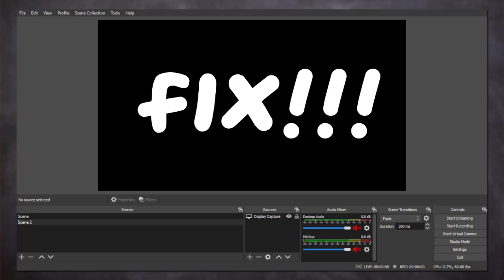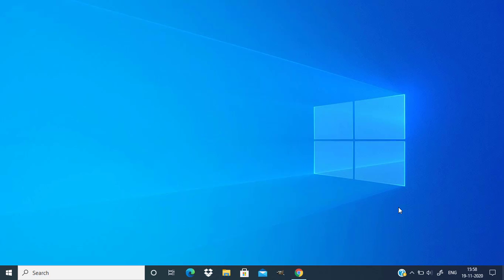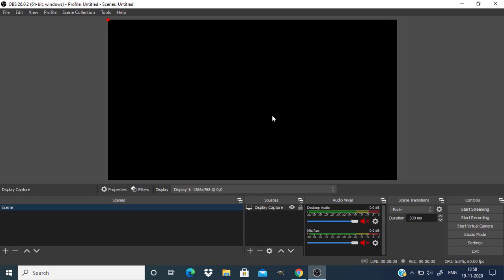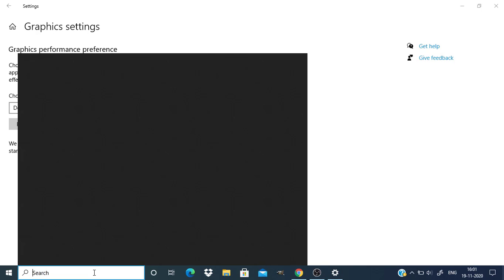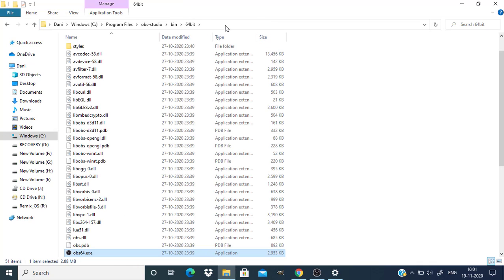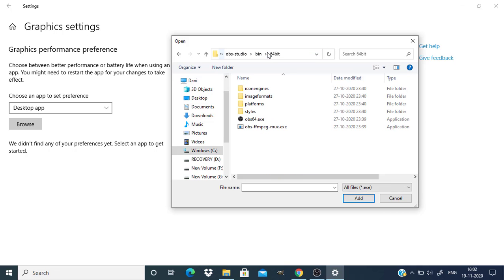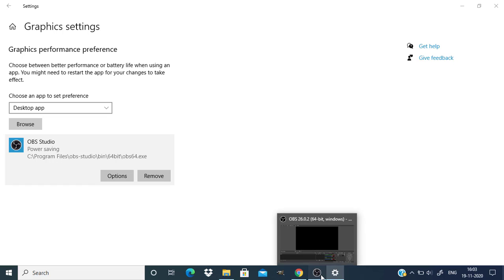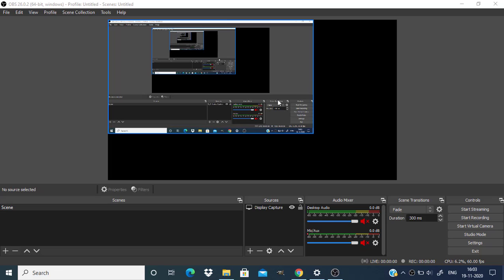Fix OBS black screen windows 10 | How to fix OBS black screen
In this video I’ll show you how to Fix OBS black screen windows 10 | How to fix OBS black screen. OBS studio is a open source popular screen recording software. If you are a OBS studio user then you might have heard about OBS black screen windows 10, OBS black screen in game capture which is very common nowadays. In this video you’ll learn the easiest way to Fix OBS black screen. OBS black screen is very annoying coz when you get black screen in OBS studio you might be able to record. All you’ll get is a just a black screen. If you are a gamer or if you are streaming videos using OBS then you must learn how to fix OBS black screen. Instead of buying other paid screen recording software’s you can consider fixing OBS black screen. Finally, if you are wondering how to fix OBS black screen then this video is for you.

This video is specially for OBS Display Capture. If this error still persists you can try this method

Steps:
1. Search Graphics Settings in the Search bar
2. Choose an app to set preference as Desktop App
3. Browse the OBS Studio Installed Location
4. Change Options to Power Savings
5. Now Open the OBS Studio and you can see the Black Screen Problem is fixed